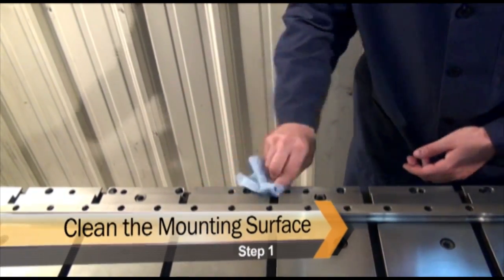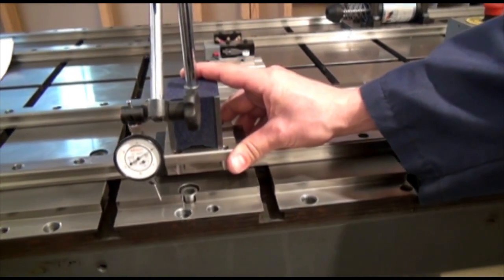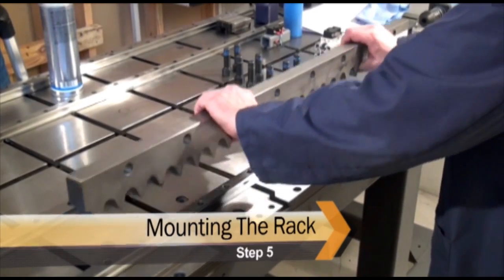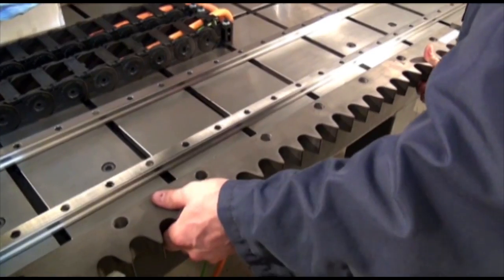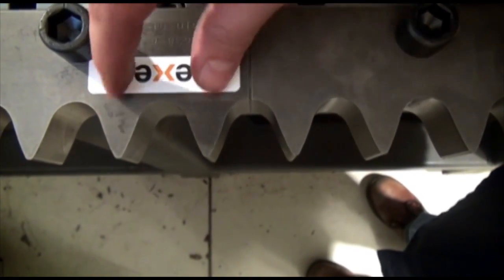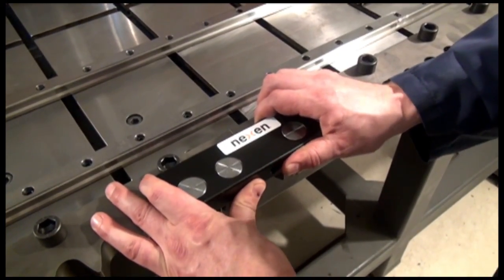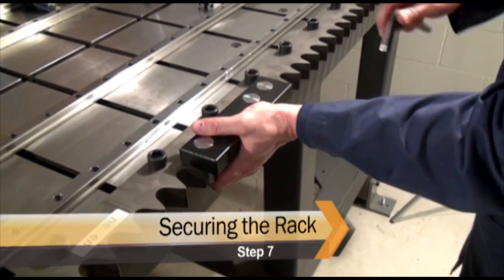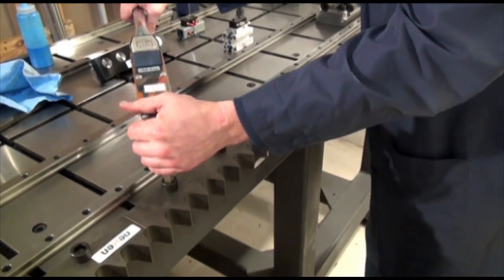Nexen Group's Roller Pinion System (RPS) Rack Installation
Nexen offers an advanced new technology that revolutionizes linear motion. The Roller Pinion System (RPS) provides zero backlash, high positional accuracy, unlimited length, high speeds, 99% efficiency, rigidity, low noise, low maintenance, corrosion resistance, and long life.